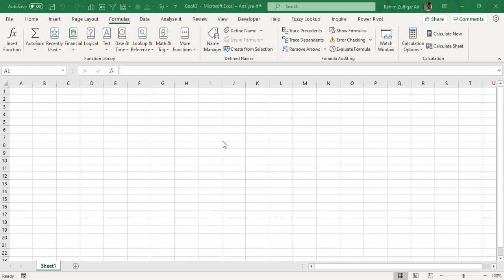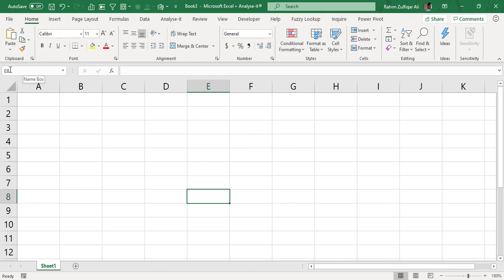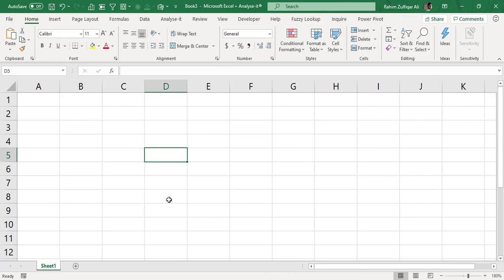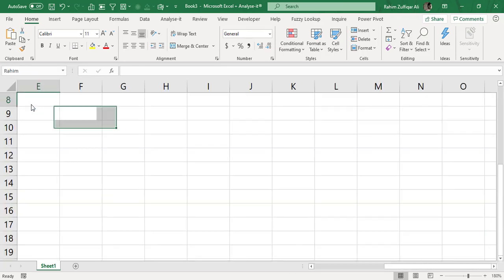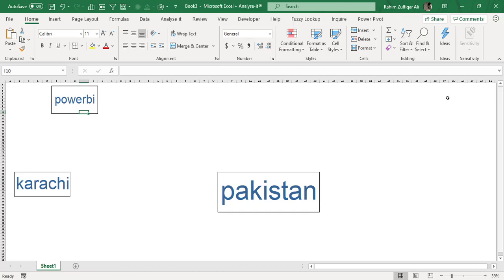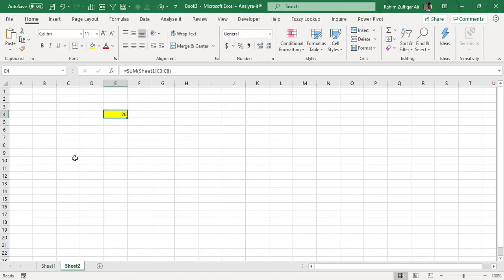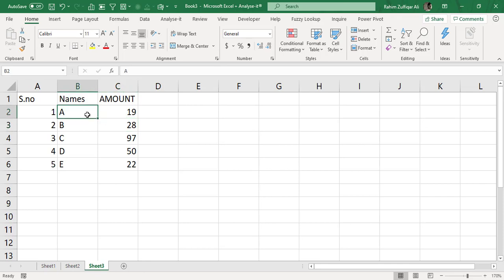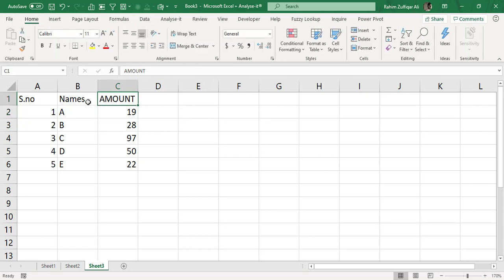Create Named Ranges (Tips & Tricks) in Microsoft Excel